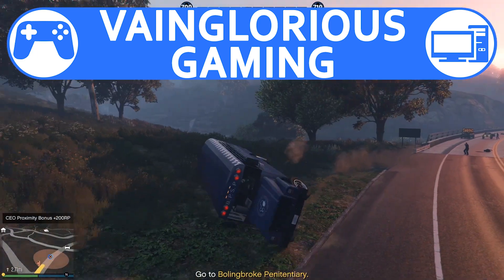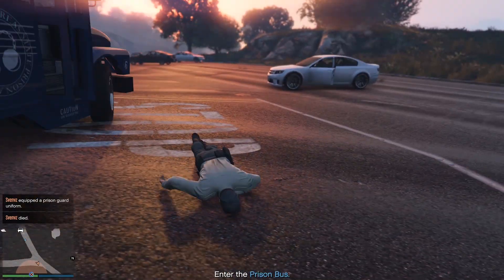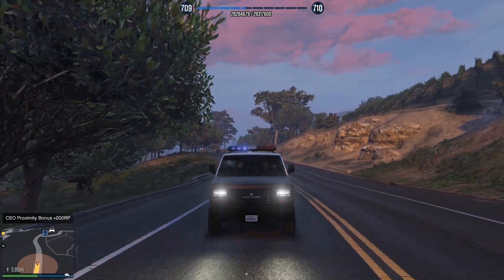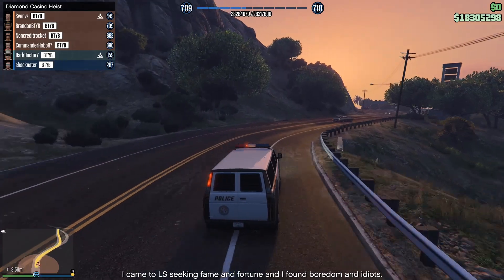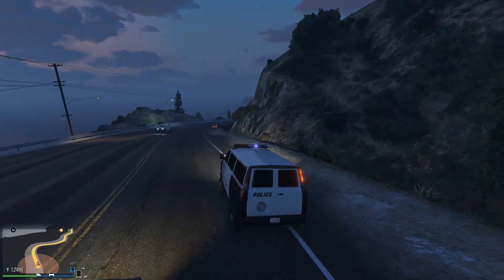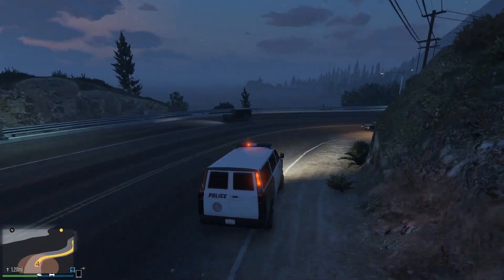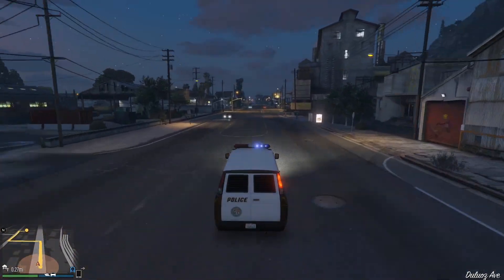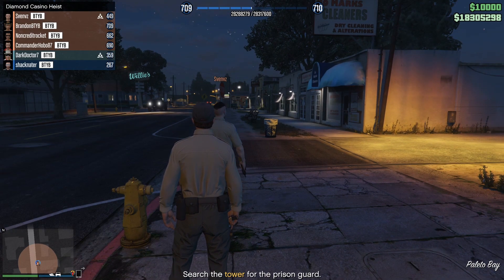How to Unlock Packie McReary - Mystery Gunman Role - Casino Heist DLC GTA Online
I accidentally discovered the mystery gunman, Patrick (Packie) McReary, while doing a Casino Heist setup during a GTA Online livestream on Twitch. So I figured I'd share this find with you so that you, too, can unlock Packie for your Heist support crew!

Social